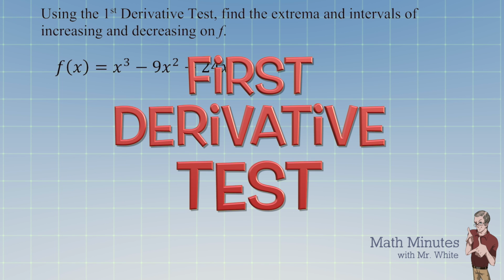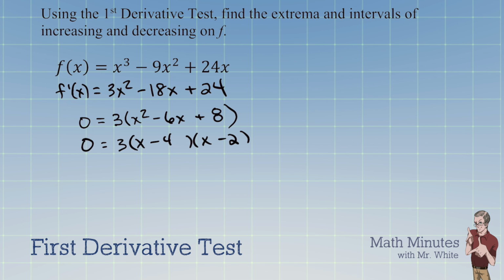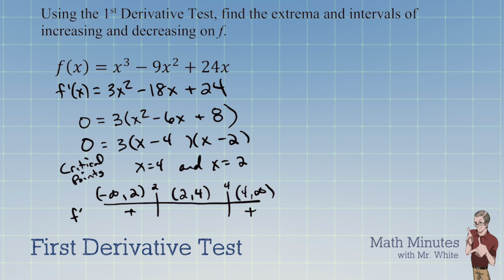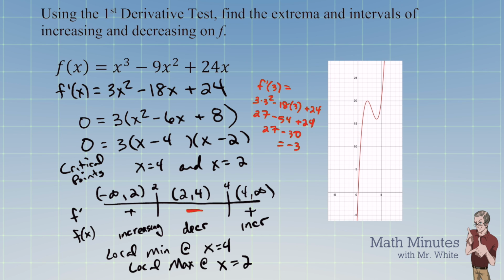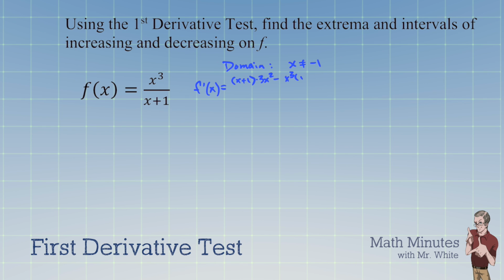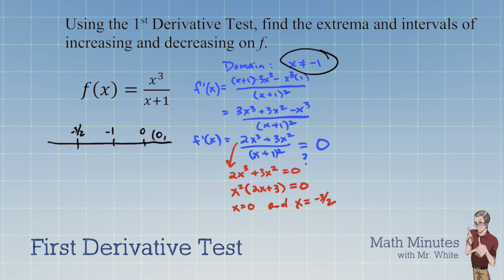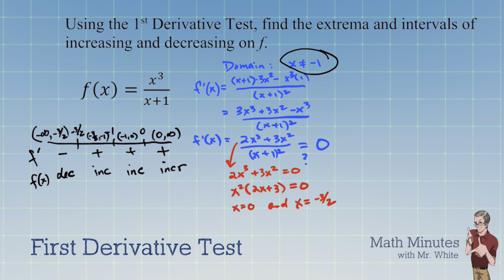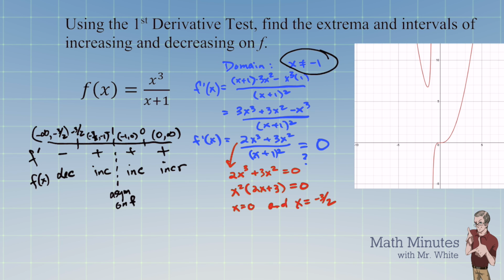First Derivative Test Explained (Find Extrema)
Use the first derivative to find increasing and decreasing intervals on f and locate extrema (local maximum and minimums.)   I go through two examples carefully, and the first example is a simple cubic while the second problem is a rational function with a single vertical asymptote.